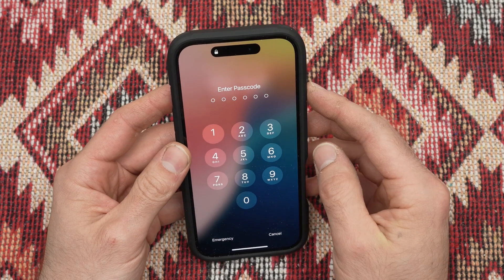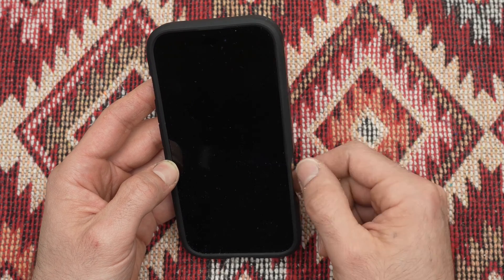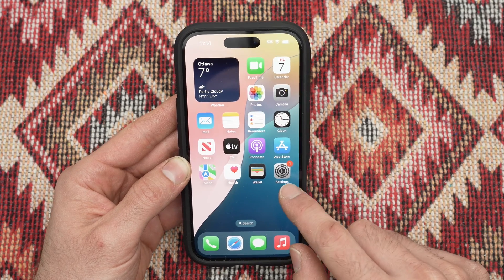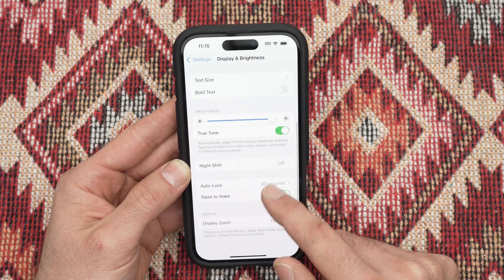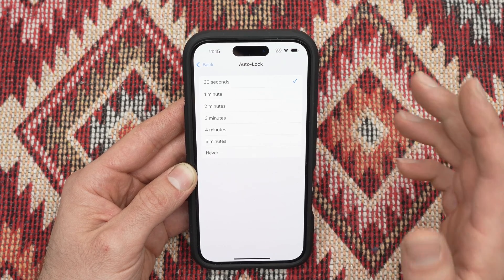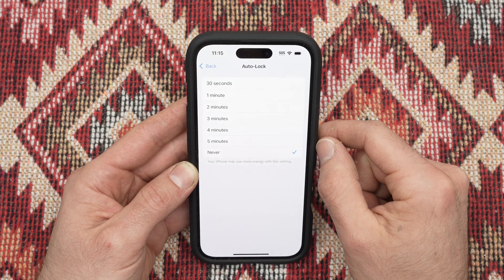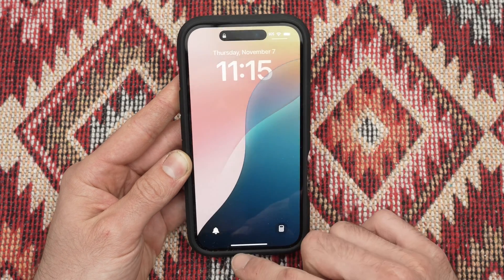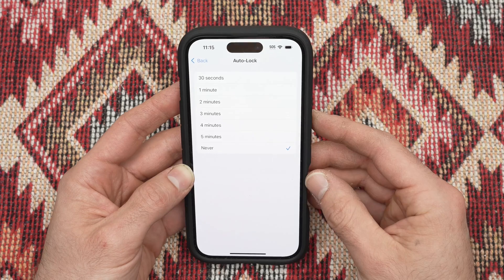How to Change the Auto Lock Time on iPhone 16 / Plus / Pro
This is how to change the auto lock time on the  iPhone 16 - iPhone 16 Plus - iPhone16 Pro, iPhone16 Pro Max.